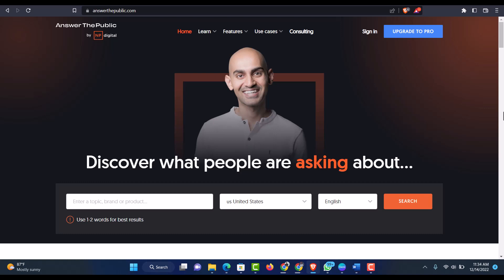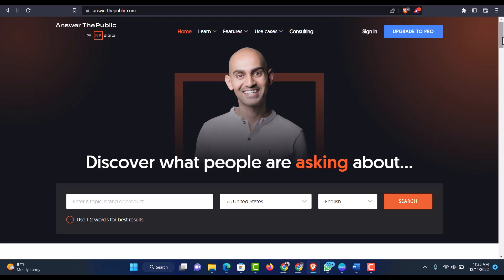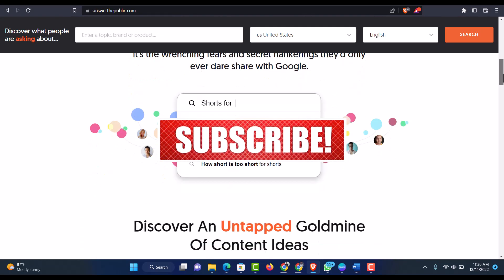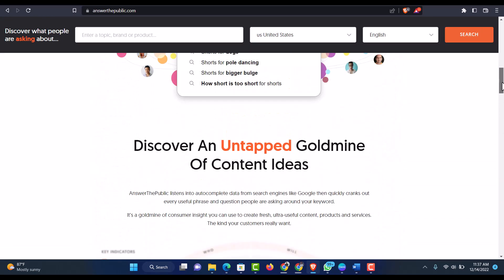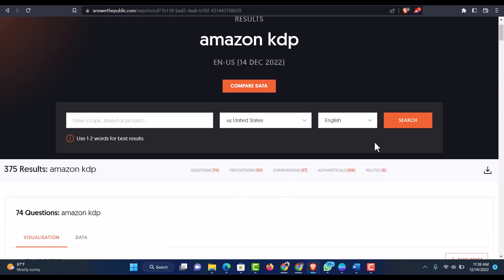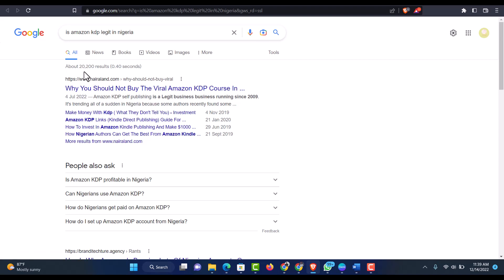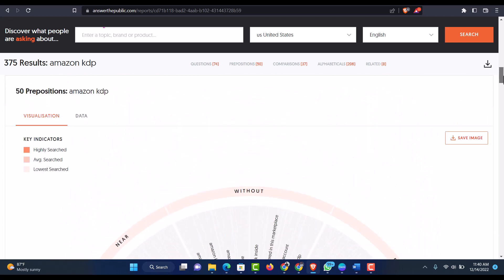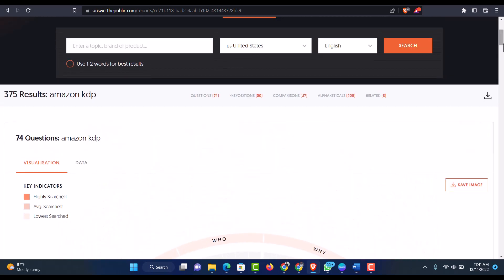How to Use Answerthepublic to Generate Ranking Keywords for Free | Free Keyword Research Tools 2023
How to Use Answerthepublic to Generate Ranking Keywords for Free